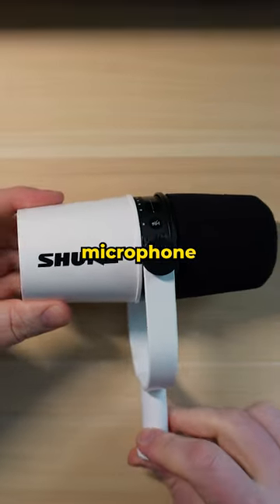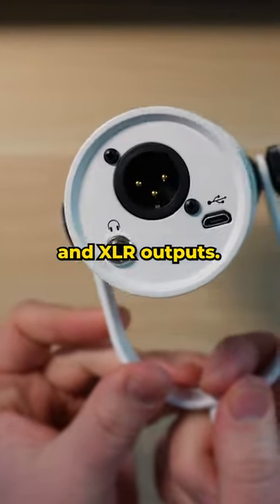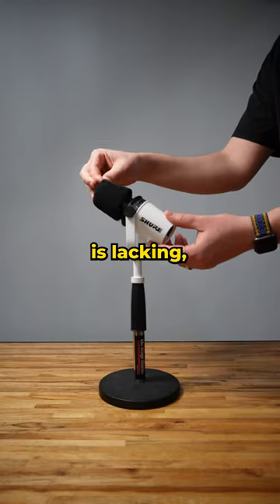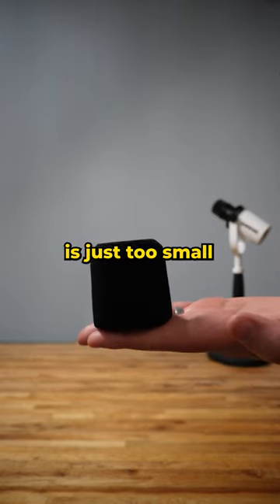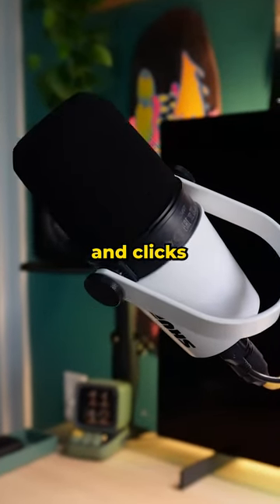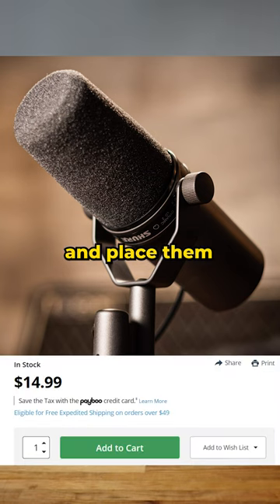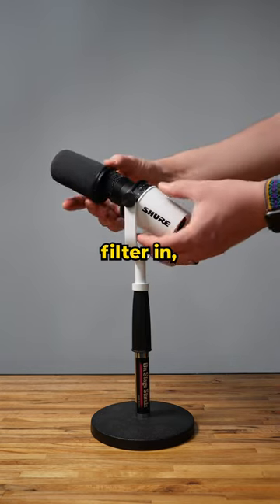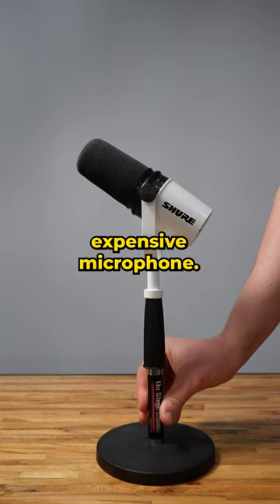Upgrading my Microphone for CHEAP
A 14.99 accessory has made my Shure MV7 sound more like the Shure SM7B!